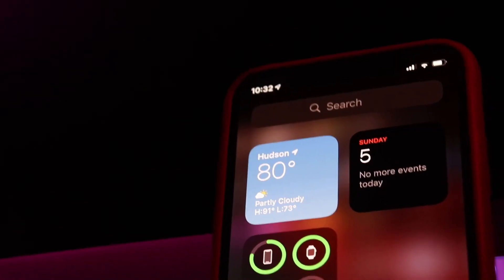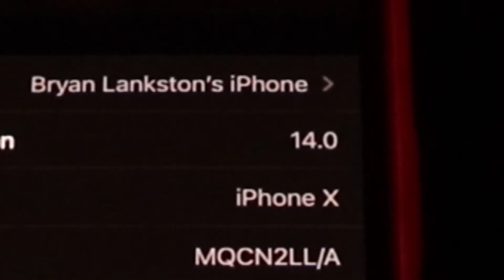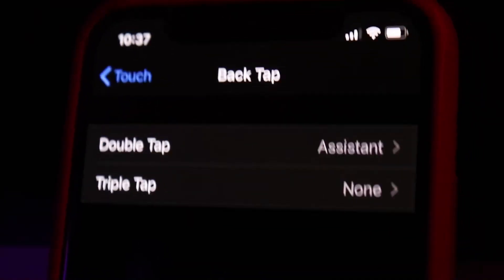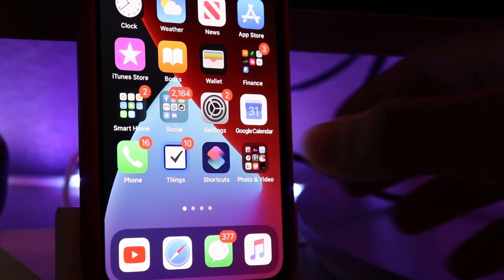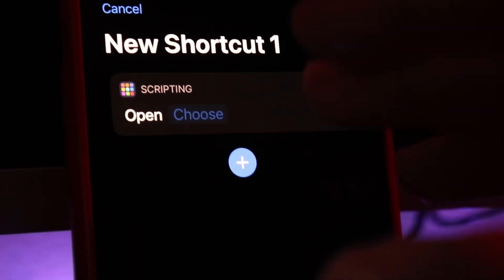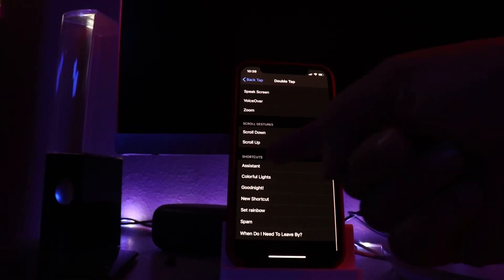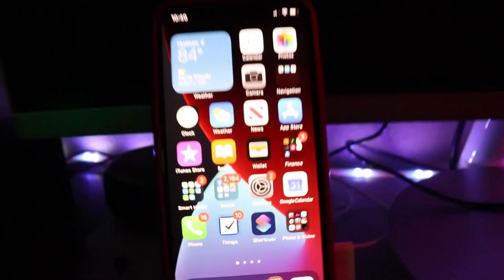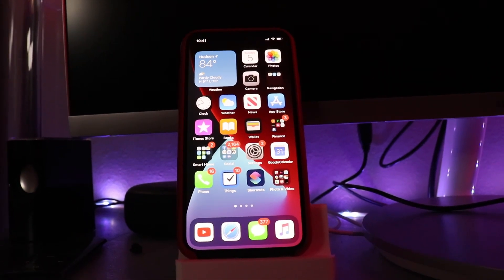Replace Siri with Google Assistant in IOS 14! (NO JAILBREAK)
I showed you in a recent video how you can replace Siri with the Google Assistant in iOS 13 on a jailbroken phone. Now in iOS 14 you can use some new options in settings to achieve this same thing without a jailbreak.